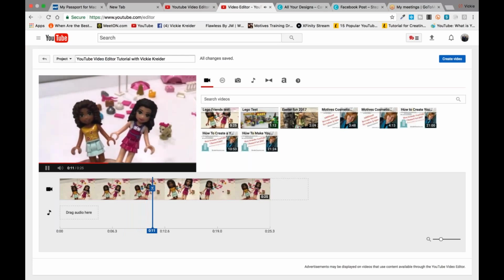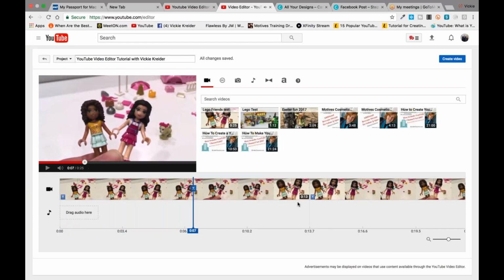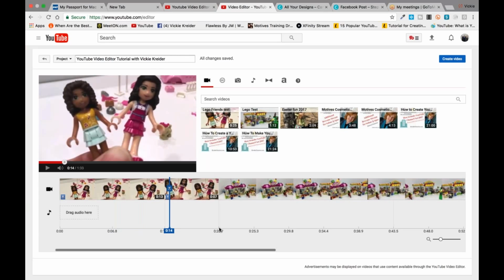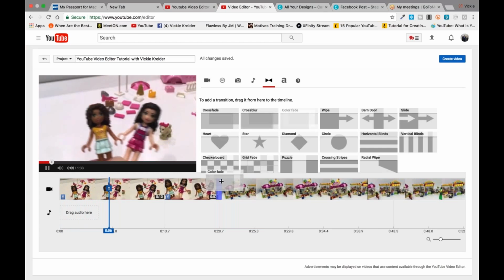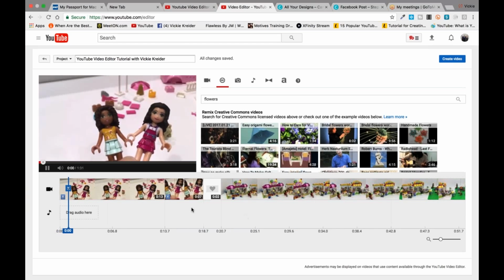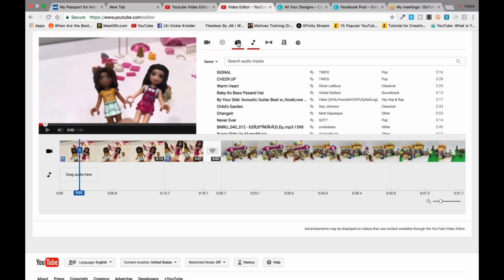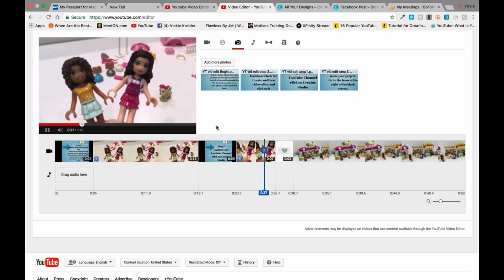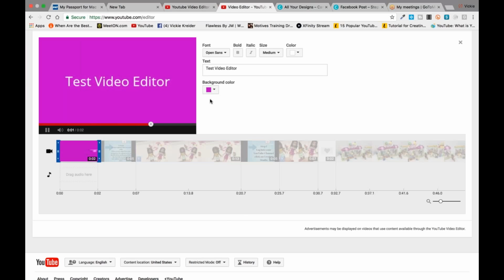YouTube Video Editor Tutorial 2017 with Vickie Kreider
YouTube Video Editor Tutorial 2017 gives Fast and Easy tips and tricks to use the Video Editor and get your videos up and published Quickly!
The process is not simple but it is easy when you follow the step by step instructions in our tutorial. You will learn how to:
- upload a video onto your YouTube channel
- how to upload photos to enhance your videos
- how to splice and edit your videos
- how to create titles
- learn how to use transitions between video clips
- how to add audio or music to your video
- how to add tags to your video
- how to add a proper description
- how to add a title to the video
- learn how to use the Creator Studio for YouTube Channel
- how to change the Private to Public setting
- finalizing and publishing your video on YouTube